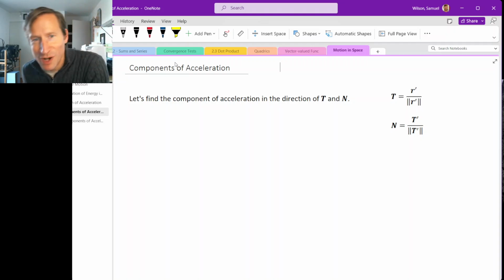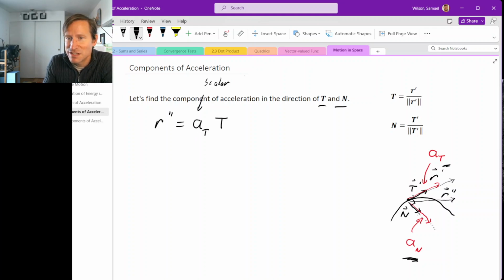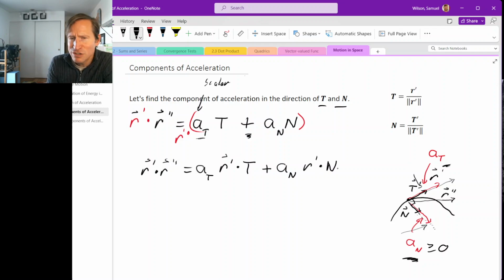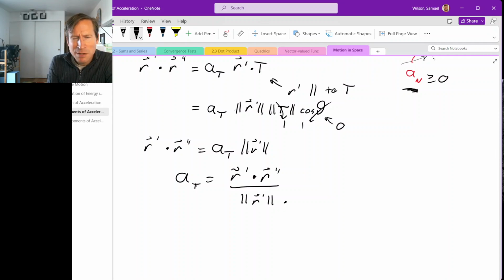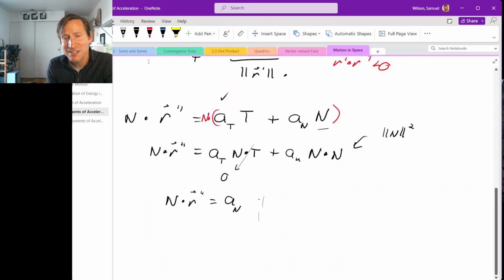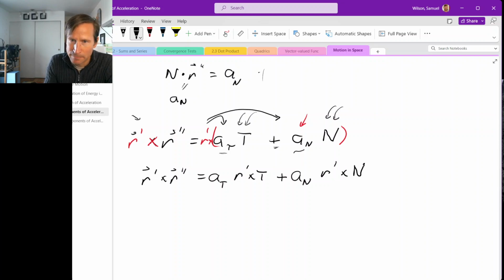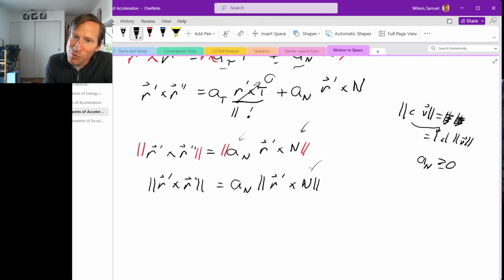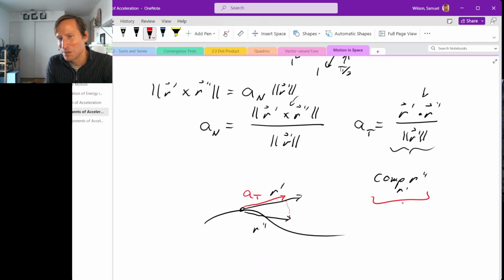III.3.4 4 - Tangential and Normal Acceleration